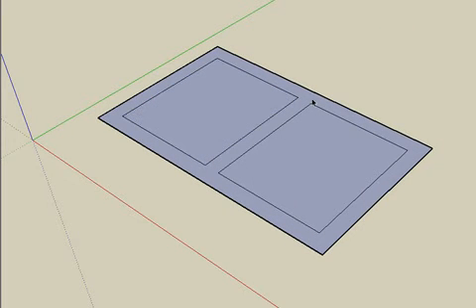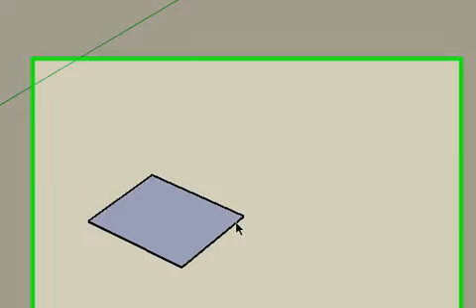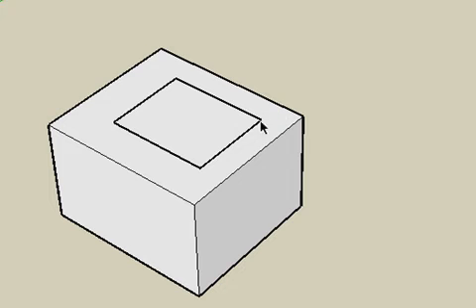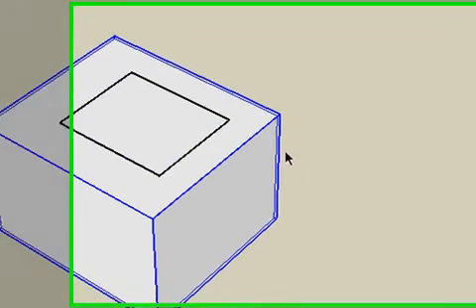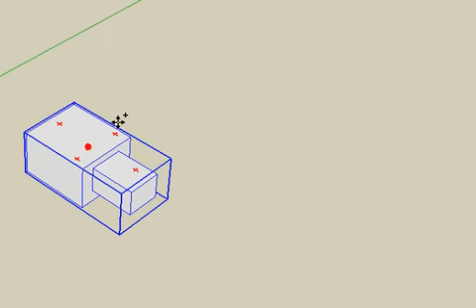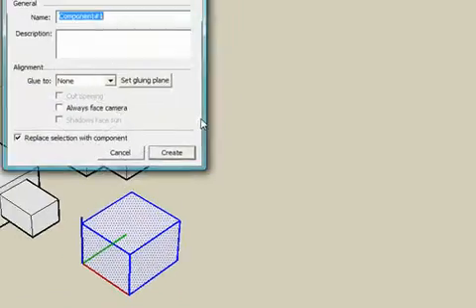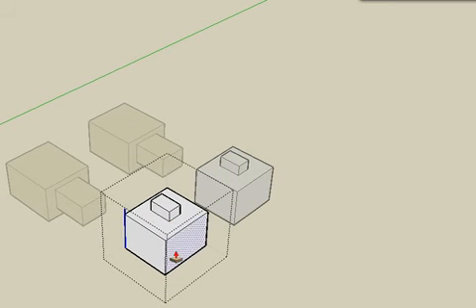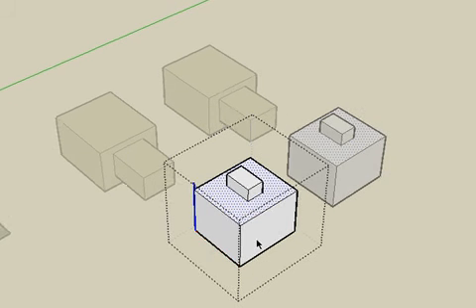Architectionary Sketchup Tutorial- Groups and Components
A brief comparison between Groups and Components in Google Sketchup.